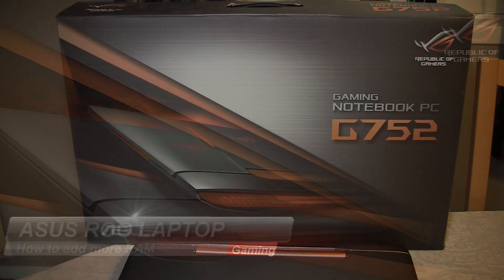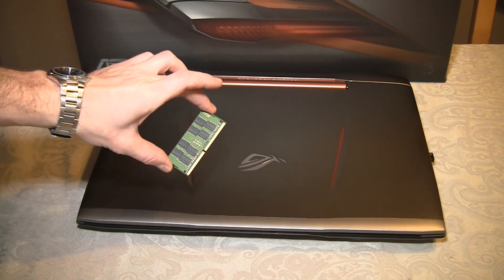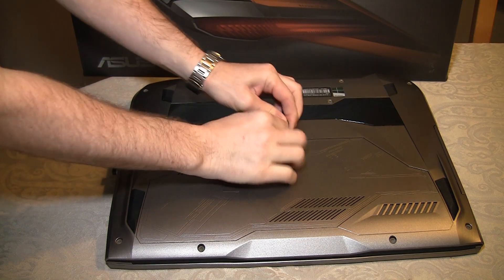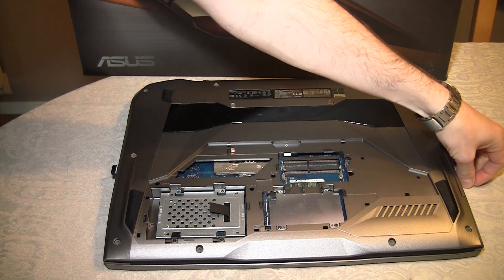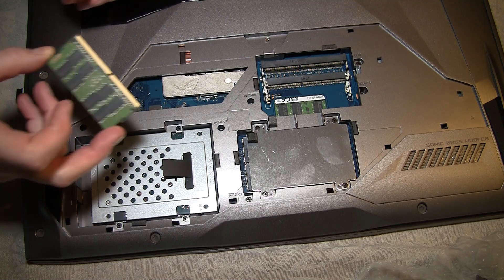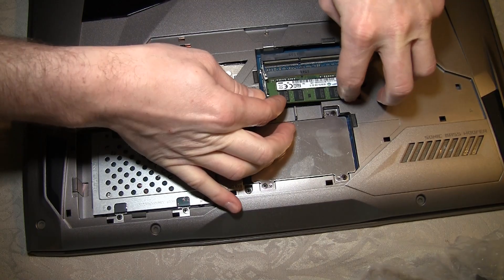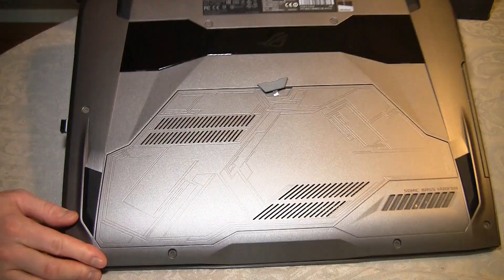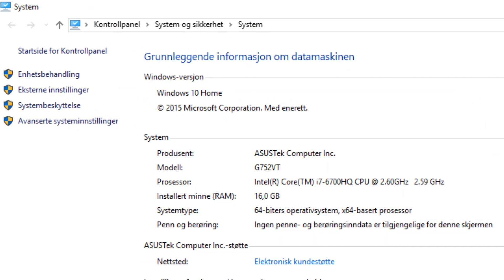How to install RAM on a laptop - ASUS ROG G752 Memory upgrade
In this video I show you how to add more RAM to your laptop/notebook.